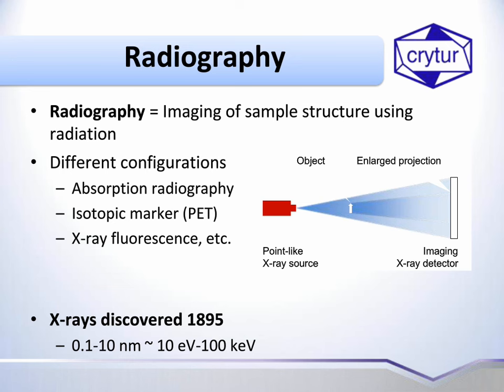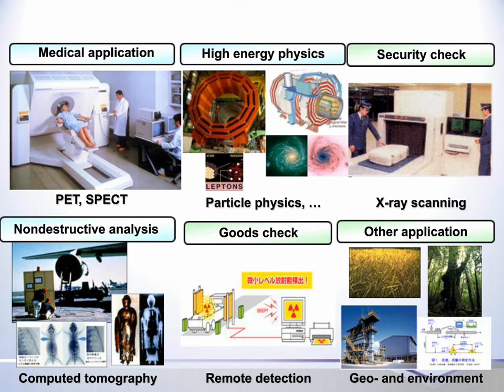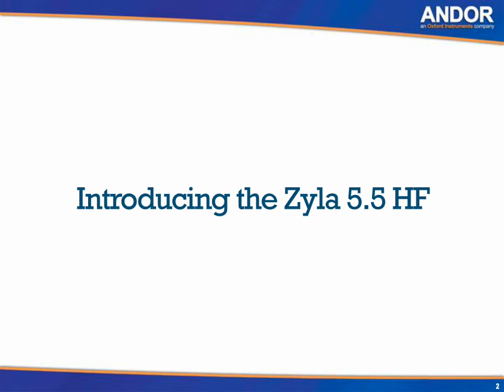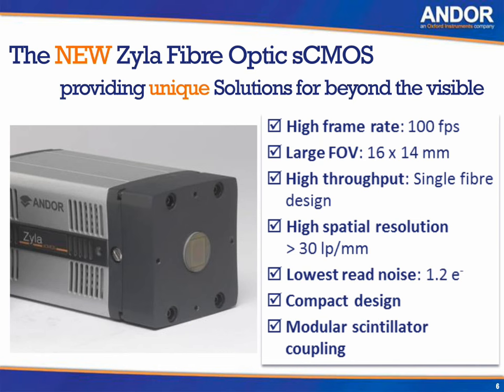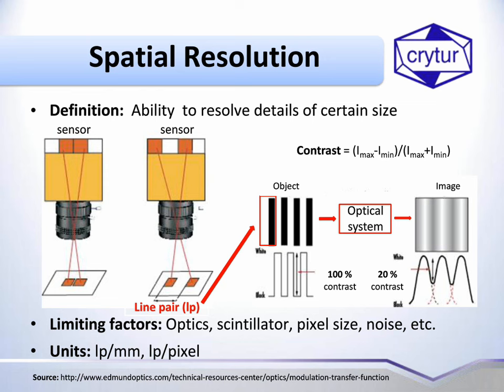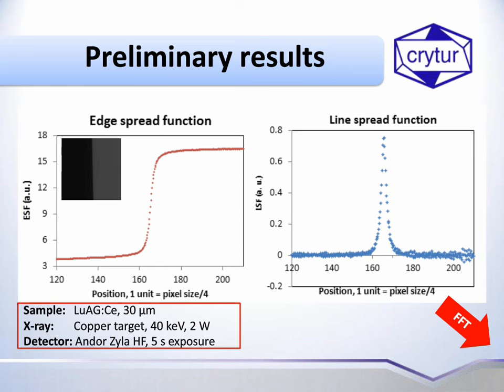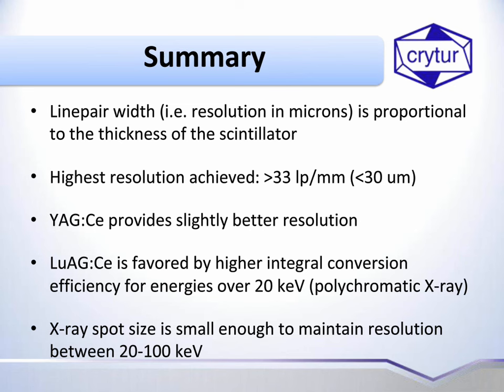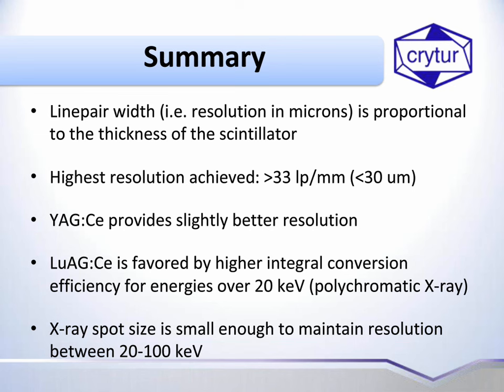Webinar 'High Enery Detection with Zyla HF'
Radiography and scintillators